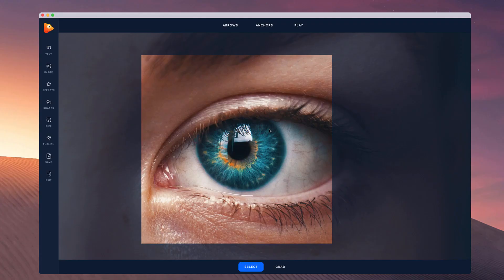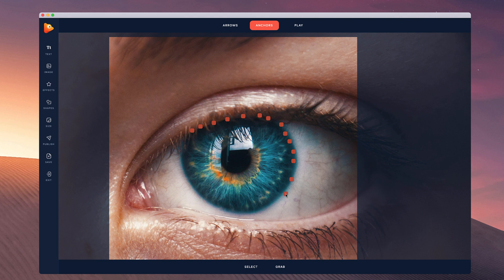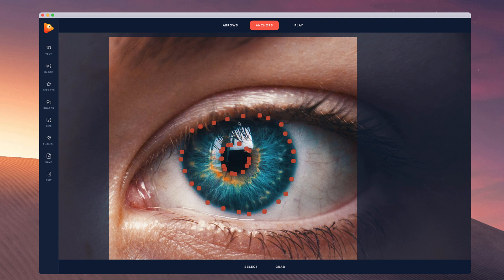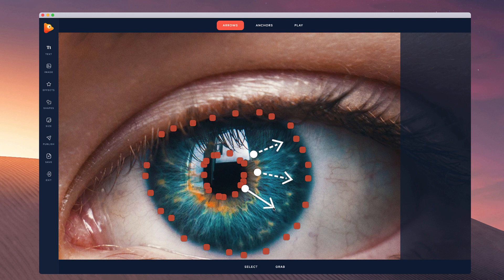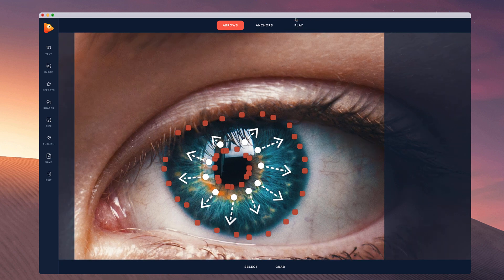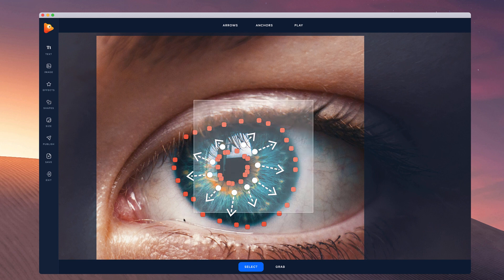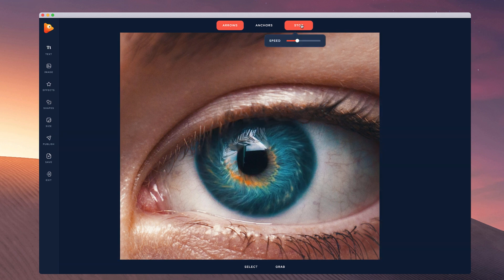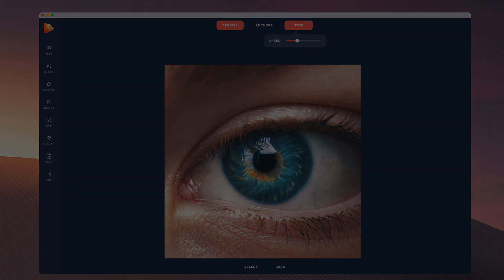Animating an Eye inside of PhotoVibrance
Learn how to create some fun effects animating an eye inside of PhotoVibrance!